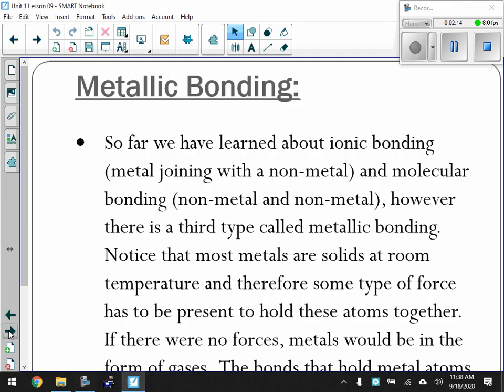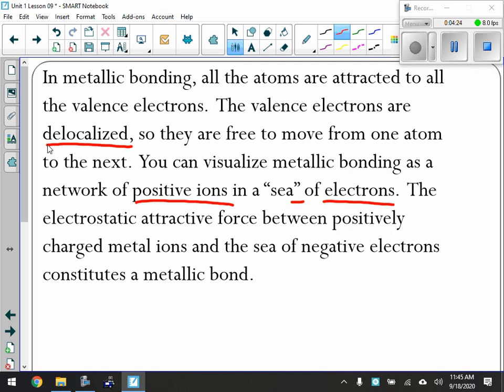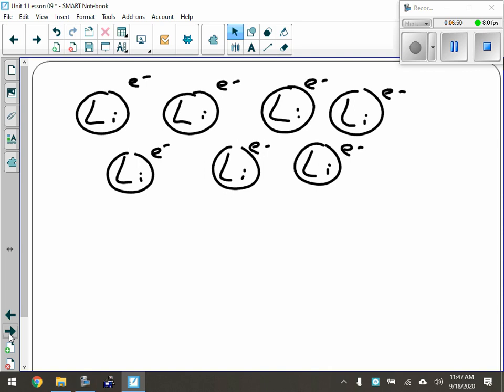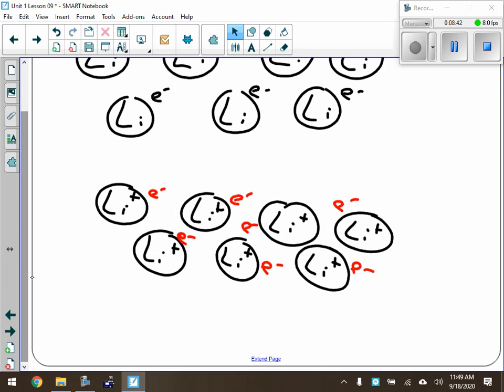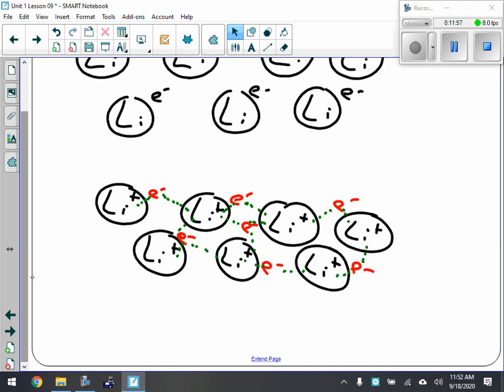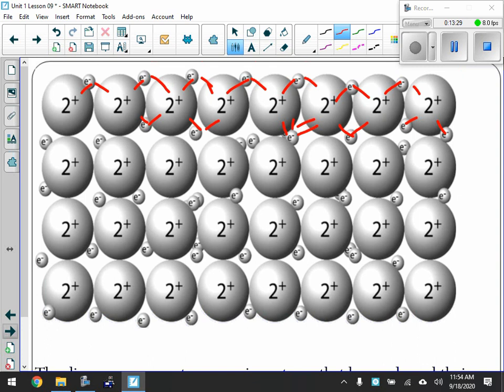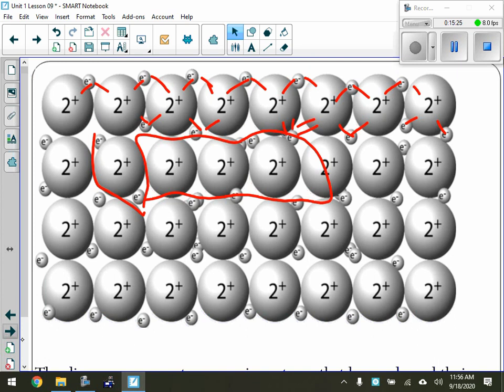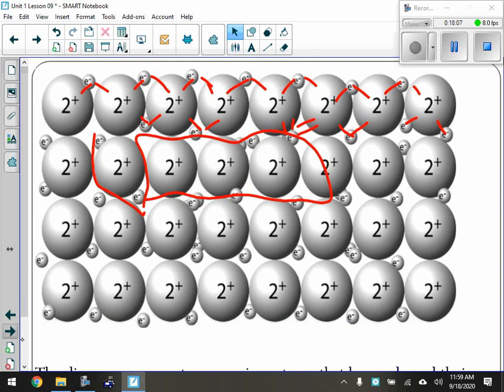Unit 1 Lesson 9